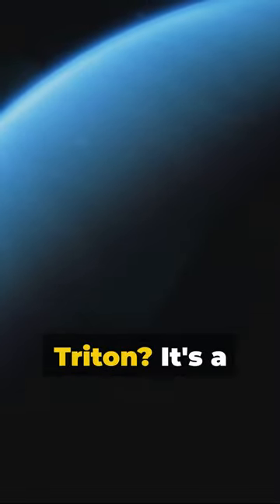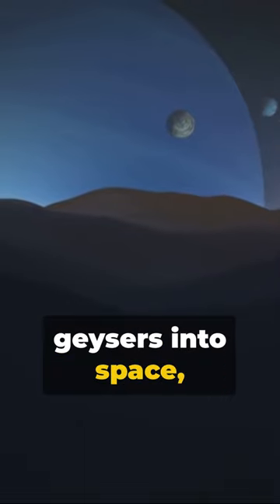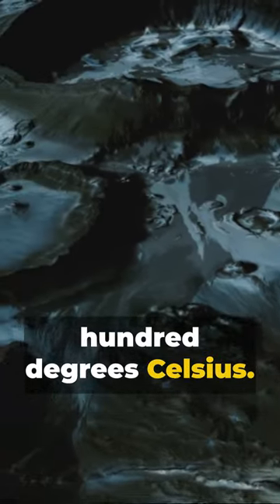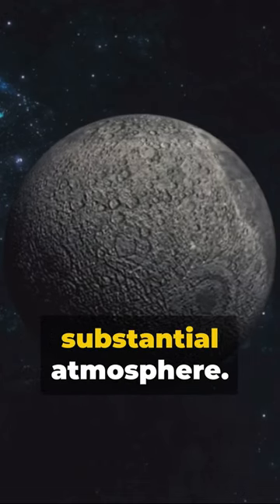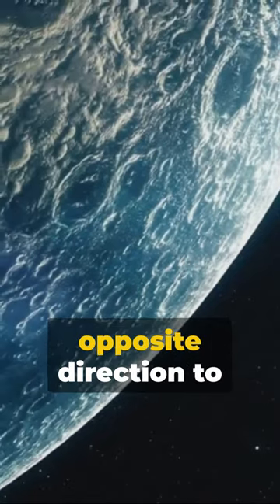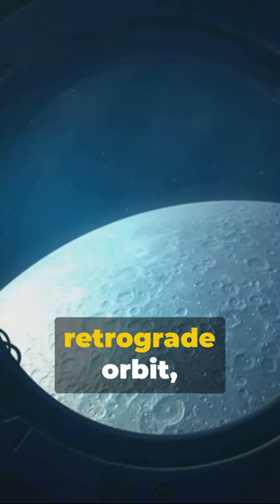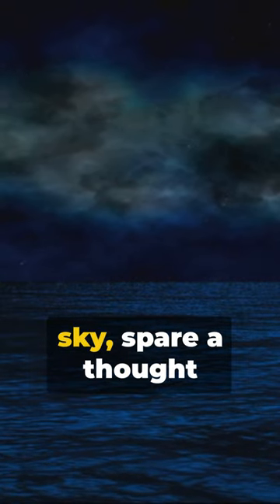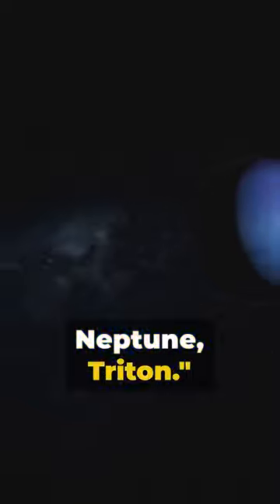Weird Moon of Neptune "TRITON"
Triton: Neptune's Bizarre Moon with a Secret (Shorts)

Venture beyond the familiar with Triton, Neptune's mysterious and bizarre moon!

    Icy Volcanoes & Nitrogen Geysers: Witness a frozen landscape erupting with alien activity!
    Liquid Ocean Suspected: Could a hidden ocean harbor life under the ice?
    🪐 Captured Kuiper Belt Object: Explore Triton's unique history and intriguing orbit.
    Future Mission on the Horizon: Will NASA's Trident mission unlock its secrets?

This short will:

    Ignite your curiosity about strange worlds in our solar system.
    Leave you amazed by the wonders of space exploration.
    Make you ponder the possibility of life beyond Earth.

Ready to dive into the depths of Triton's mysteries? Let's go!